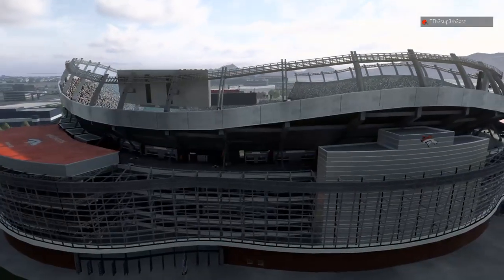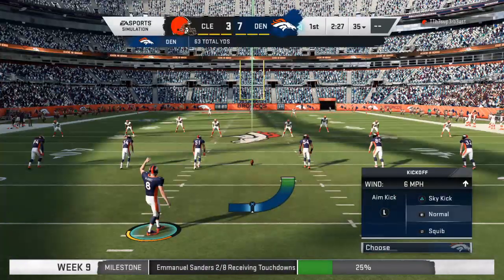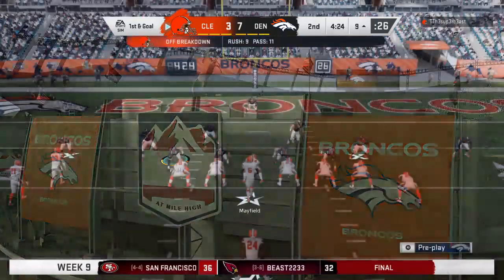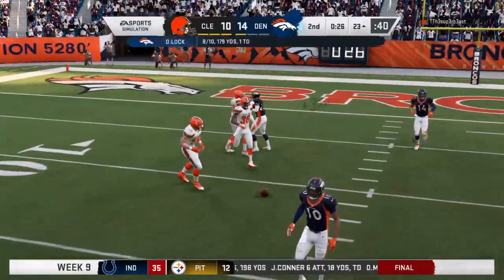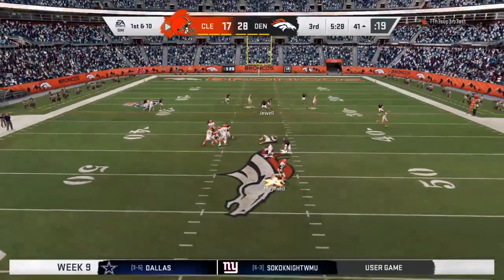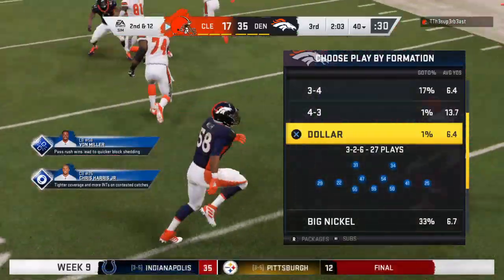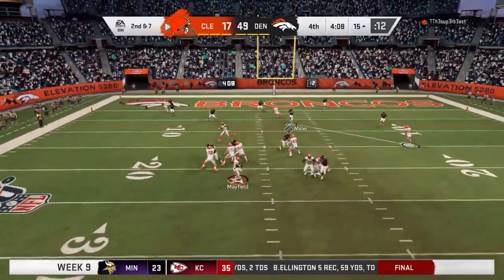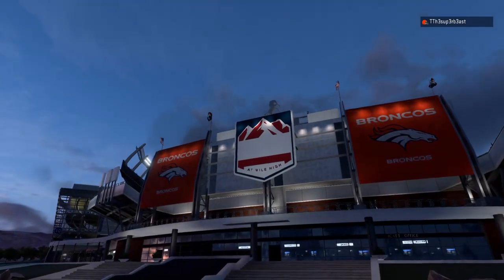sayeb12's Live PS4 Broadcast s1 w9